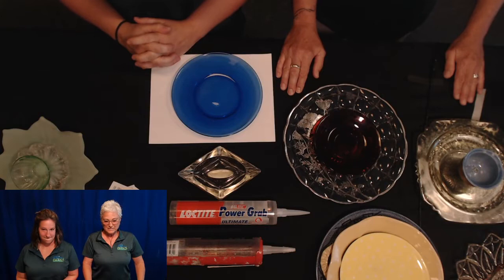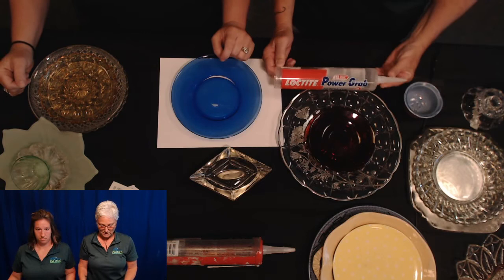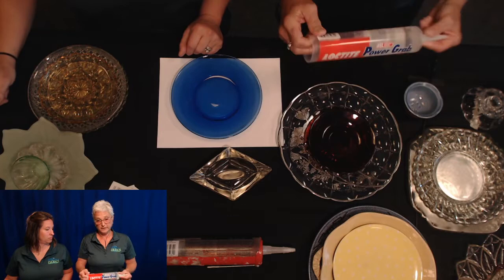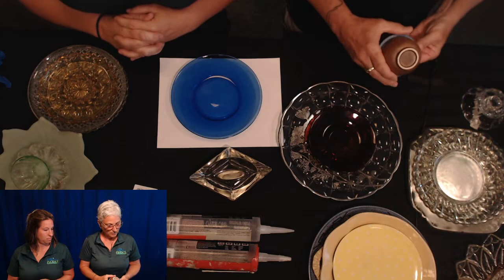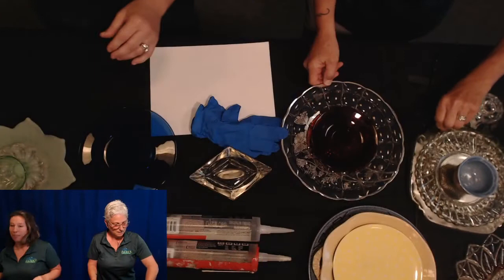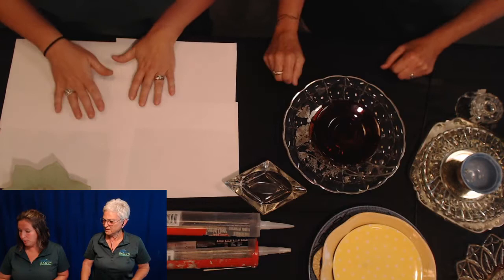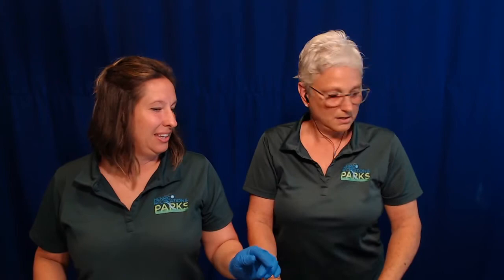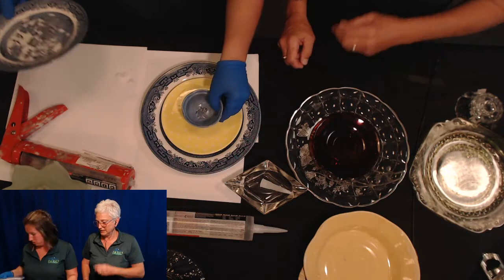Glass Garden Art Flowers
Design and create beautiful garden art by adhering glass dishes, bowls, cups or any glass serving pieces together. Once ready, place them on a stake in your garden or yard to add some color and creativity. No watering required!